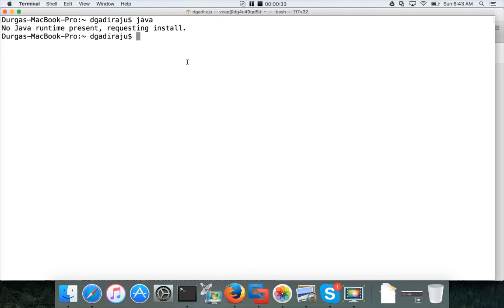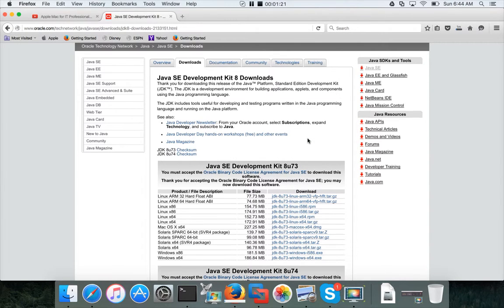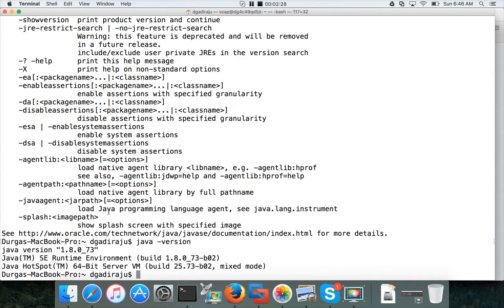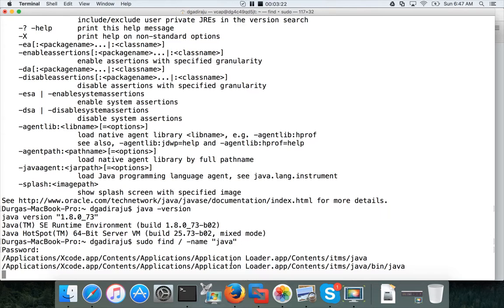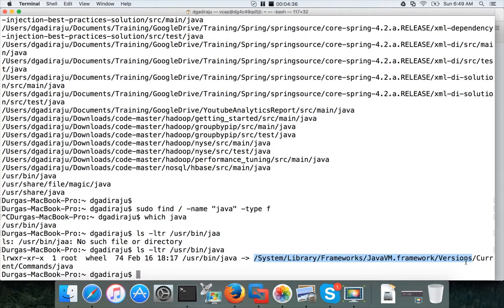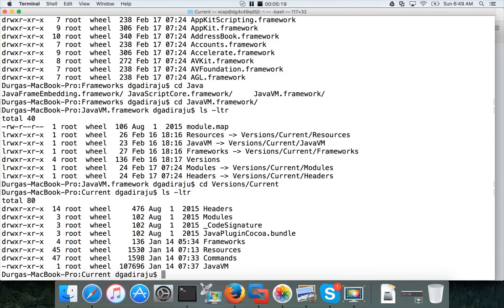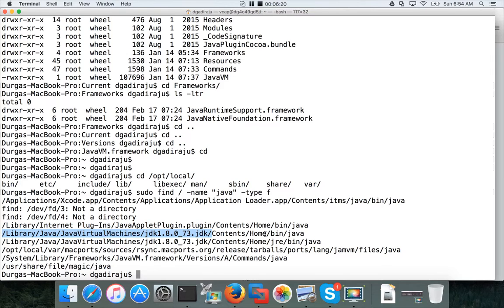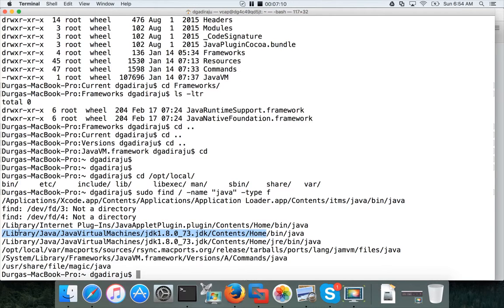Mac for IT Professionals - Installing Java